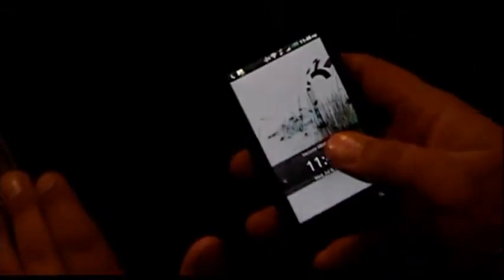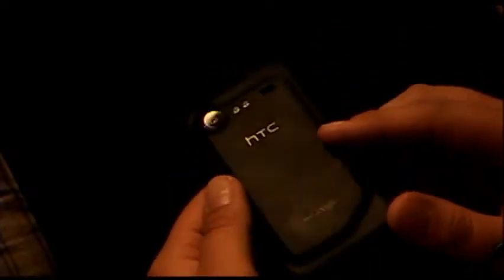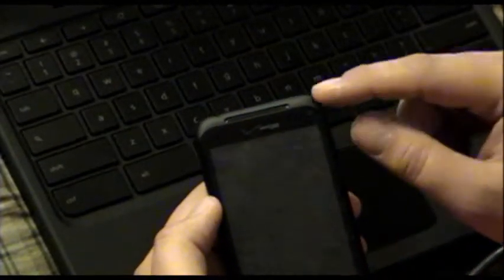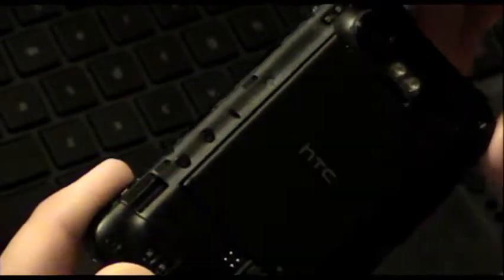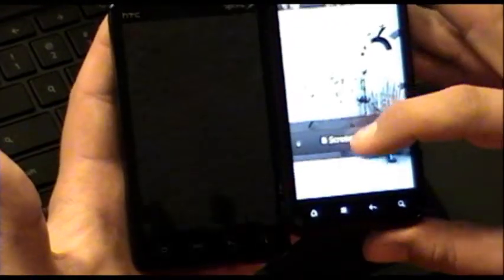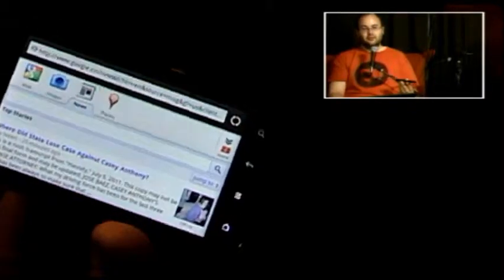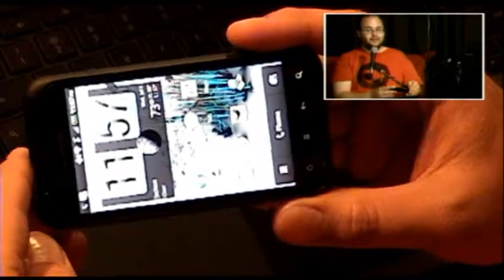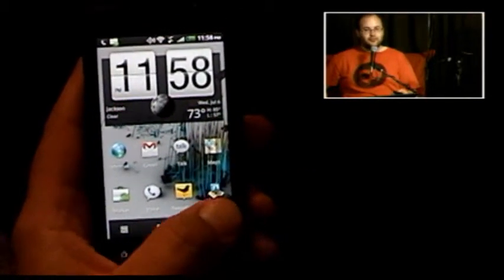Droid Incredible 2 Review (part 1)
Part 1 of our review of the Droid Incredible 2.